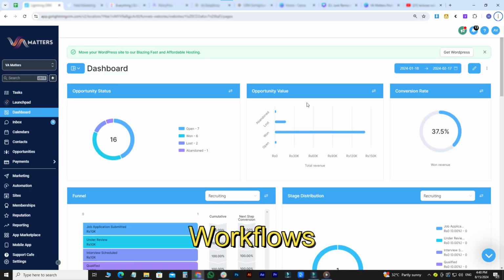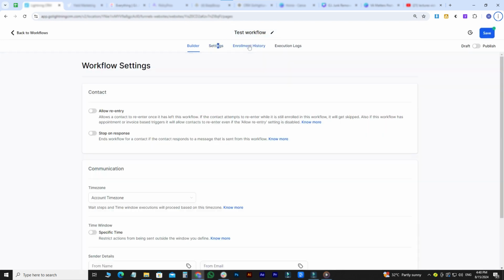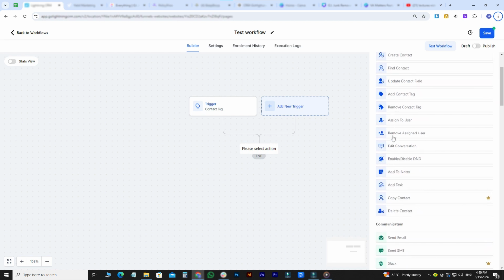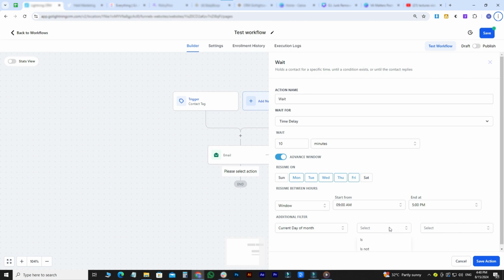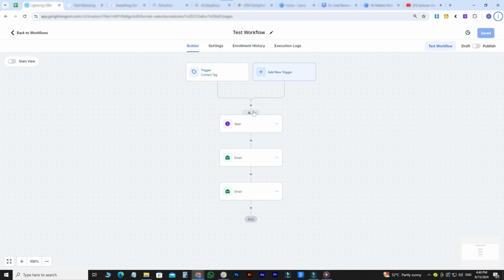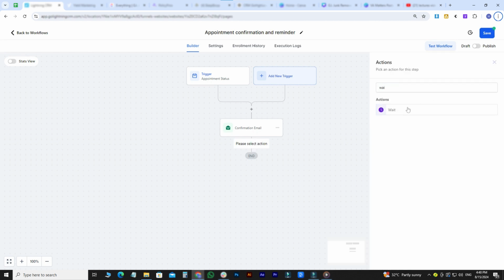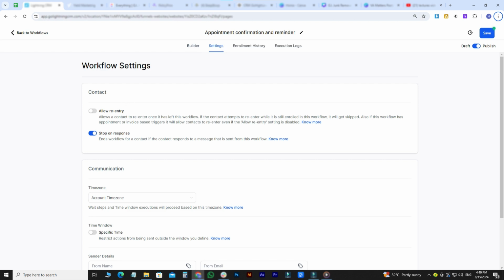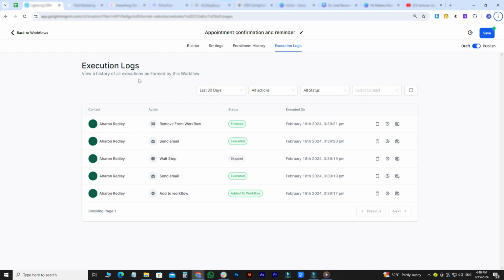GoHighLevel Workflows Tutorial | CRM Automation & Lead Follow Up Setup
Learn how to use GoHighLevel Workflows to automate your CRM processes and build powerful marketing automation systems.

In this GoHighLevel Workflow Automation Tutorial, you will learn how to create workflows, add triggers and actions, automate emails, setup appointment reminders, and manage your CRM automation settings.

You will learn:

✅ How to create workflows in GoHighLevel
✅ Workflow triggers and actions setup
✅ Creating workflow folders
✅ Adding filters and trigger conditions
✅ Email automation with custom values
✅ Wait steps and time delays
✅ Appointment confirmation & reminder automation
✅ If/Else workflow conditions
✅ Workflow settings and customization
✅ Enrollment history and execution logs

GoHighLevel workflows help agencies and businesses automate lead follow-ups, customer communication, appointment reminders, and repetitive CRM tasks.

Perfect for:

Marketing Agencies
SaaS Founders
Business Owners
GoHighLevel Users

📌 TIMESTAMPS:
00:00 Introduction to GoHighLevel Workflows
00:16 Managing Workflows
00:43 Creating Workflow Folders
01:07 Filtering Workflows
01:23 Creating New Workflows
01:52 Workflow Builder Overview
02:30 Adding Triggers & Actions
03:28 Trigger Filters Setup
03:58 Email Actions & Wait Steps
05:19 Setting Time Delays
06:46 Moving Workflow Actions
07:46 Removing Contacts From Workflows
08:13 Testing Workflows
10:03 Appointment Confirmation & Reminder Automation
11:45 Stop On Response Setting
12:19 Adding If/Else Conditions
12:40 Workflow Settings Explained
13:43 Enrollment History Overview
14:20 Execution Logs Explained
15:34 Final Thoughts